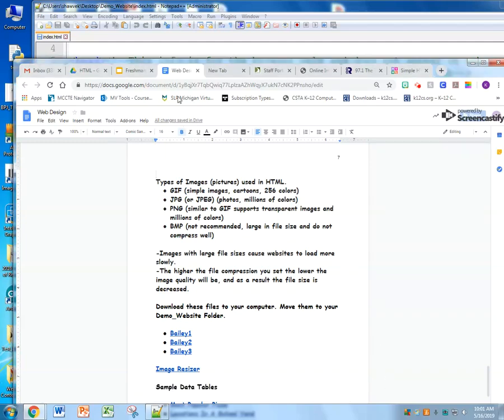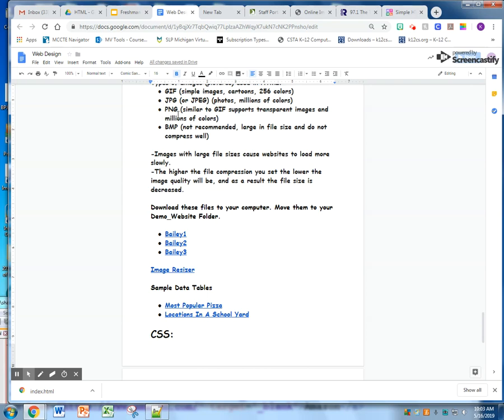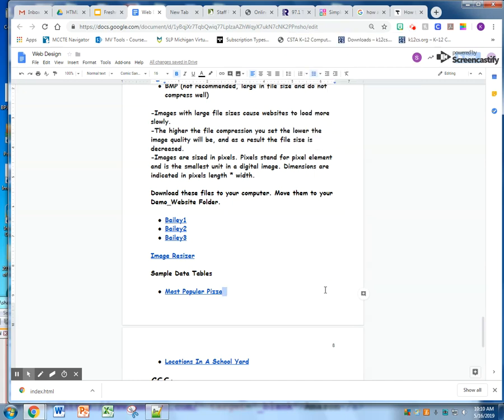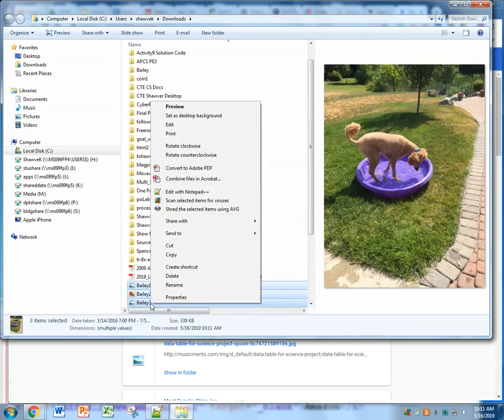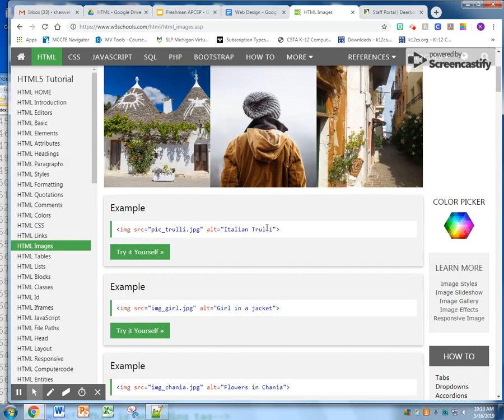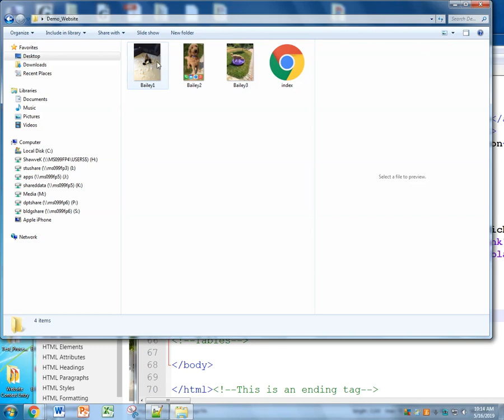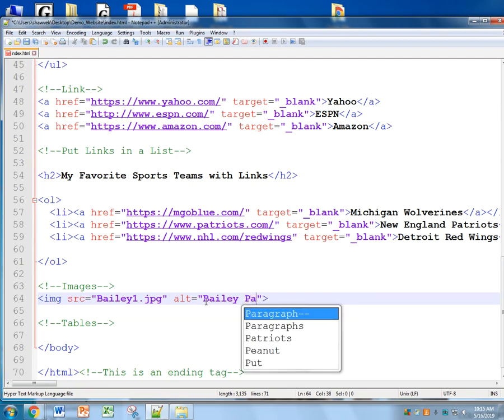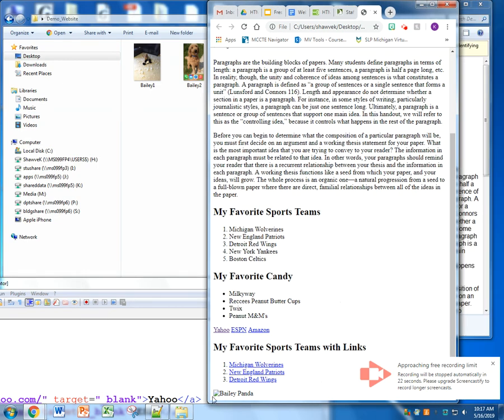May 16 2019 10 17 AM